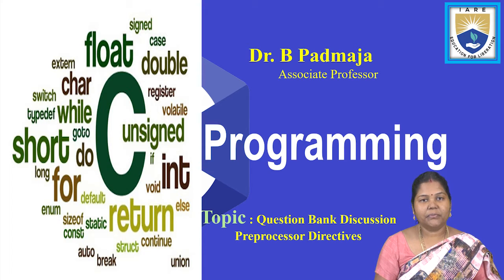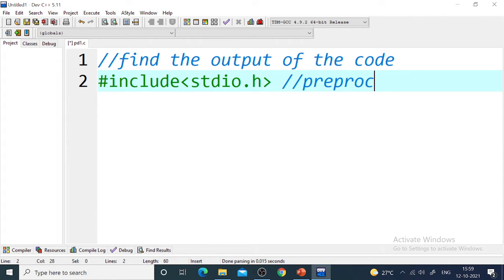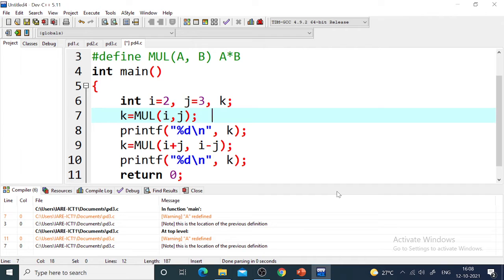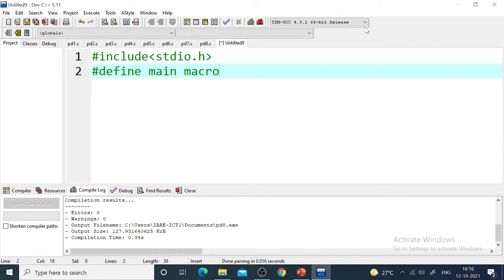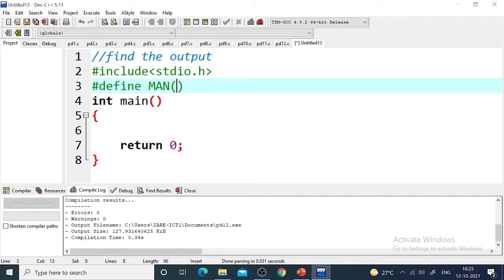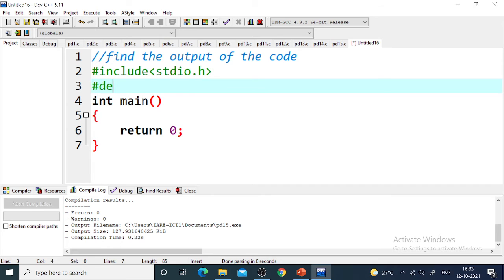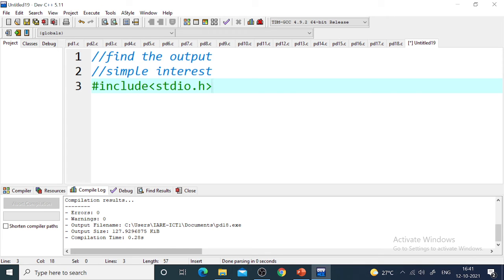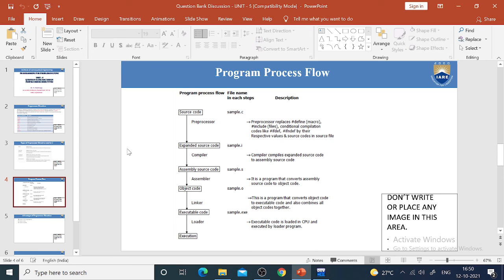Preprocessor Directives - Discussion on Tutorial Question Bank by Dr. B Padmaja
Preprocessor Directives - Discussion  on Tutorial Question Bank  by Dr. B Padmaja | Department of CSE | IARE

Telangana, India.